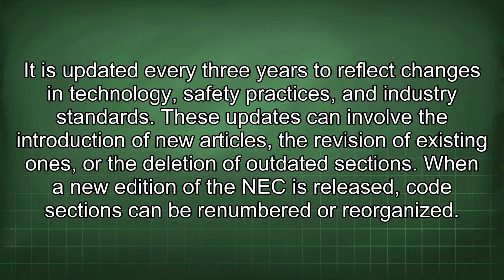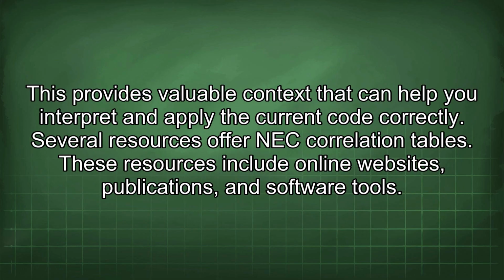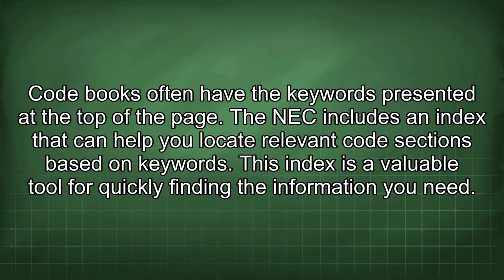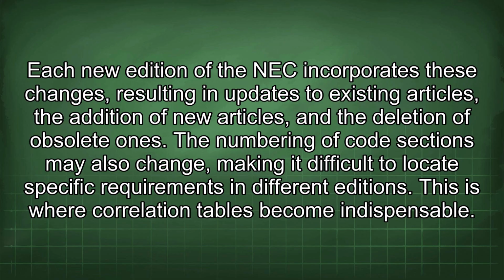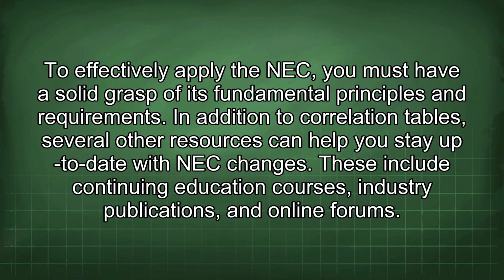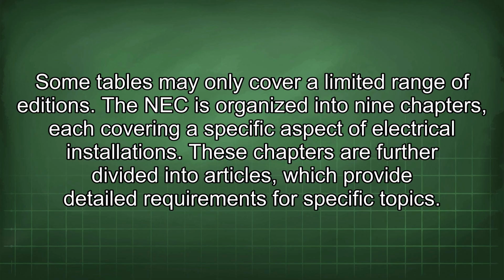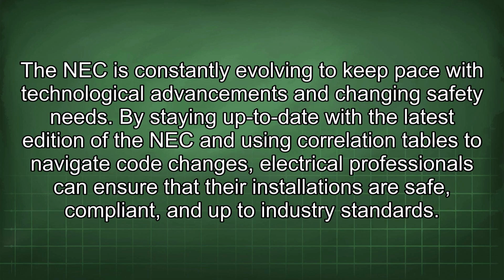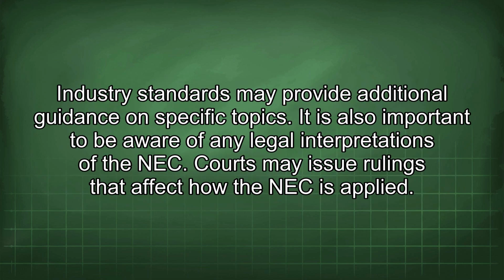NEC Code Changes Find Old vs New Sections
Easily find the old versus new code section numbers for different year versions of the National Electrical Code using correlation resources. This helps decipher code references across various NEC editions. Improve your understanding of electrical codes.